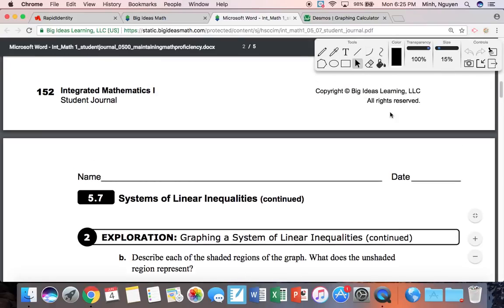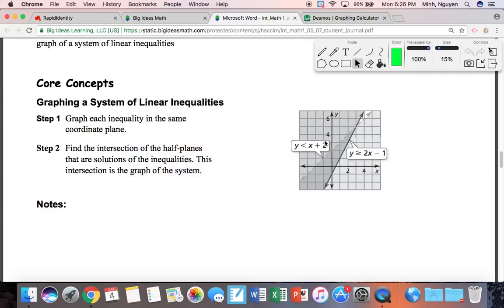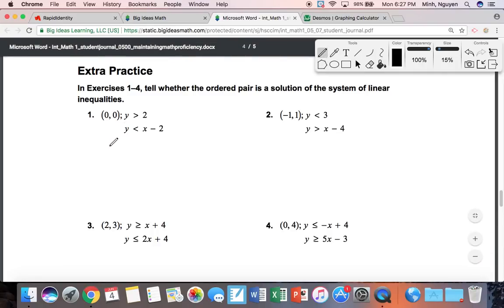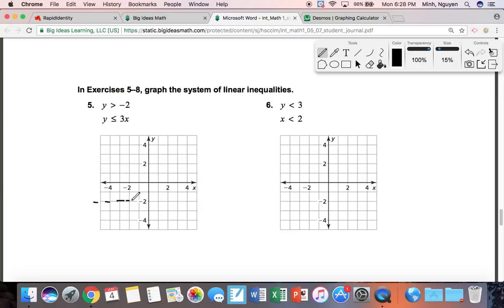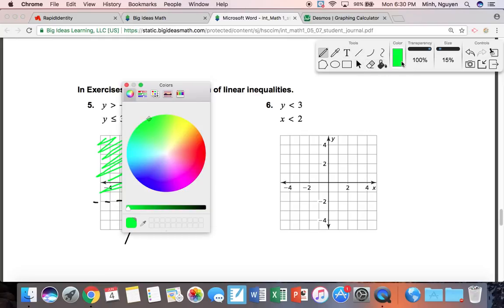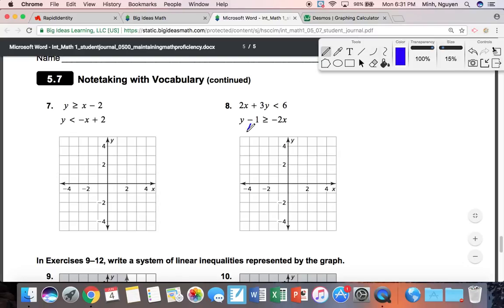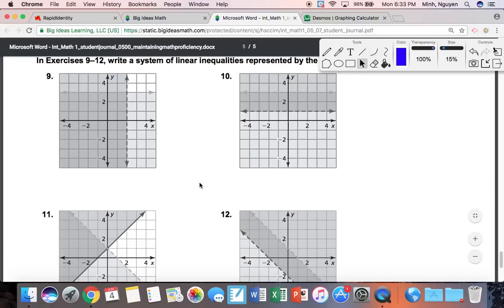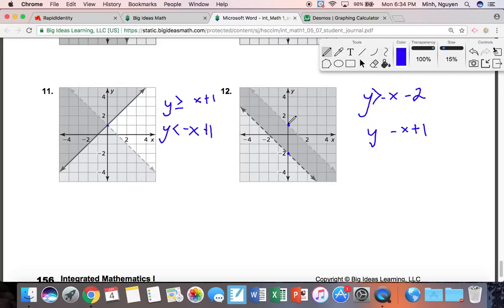5.7 Systems of Linear Inequalities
Keys: Graphing systems of linear inequalities is just graphing more than one inequality on the same graph.

The solution is wherever the shaded parts OVERLAP - these solutions must satisfy BOTH inequalities.